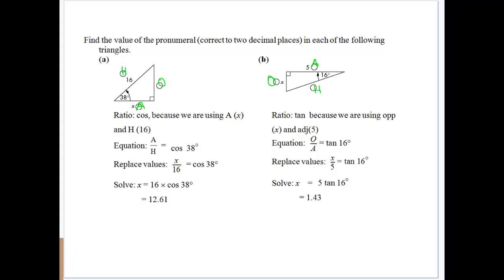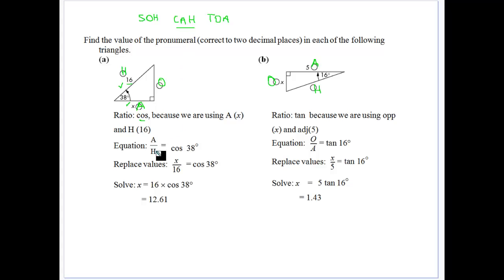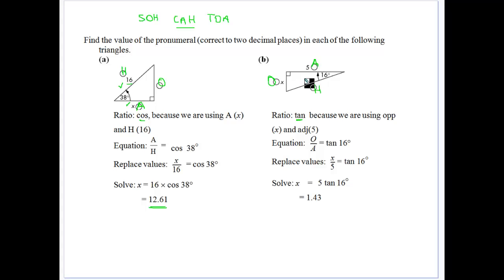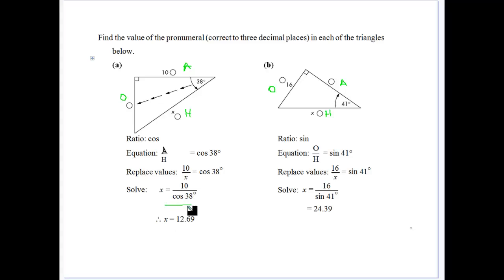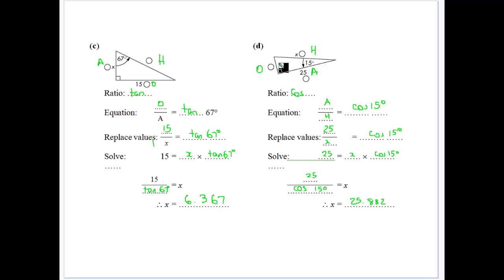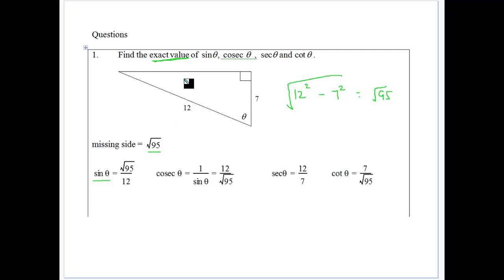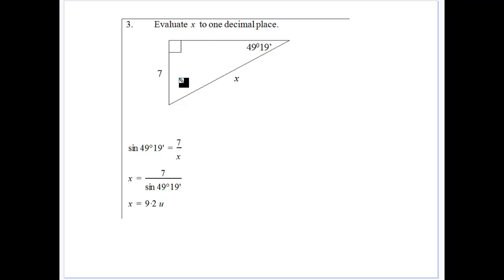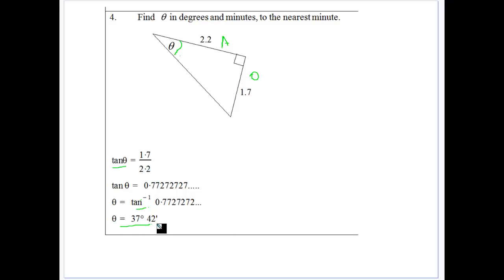Right Angled Triangle Trig 1